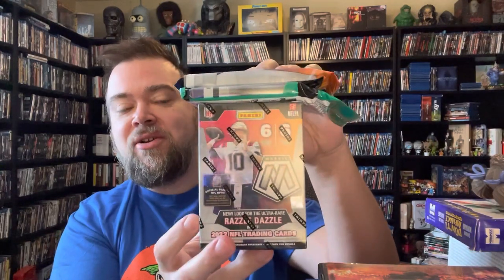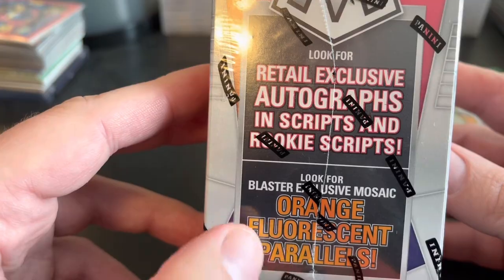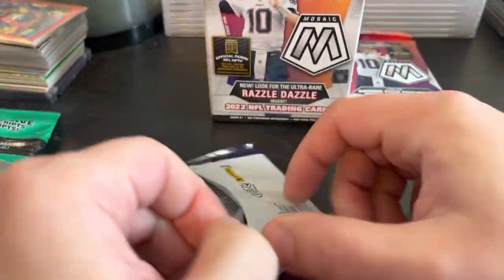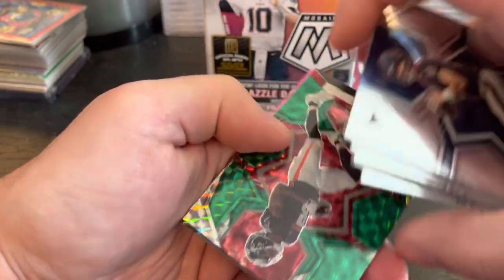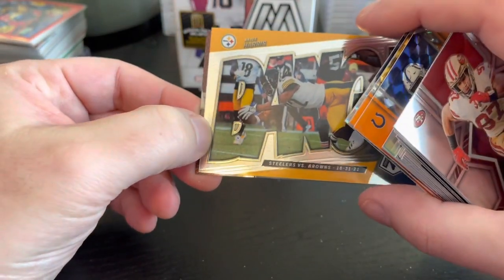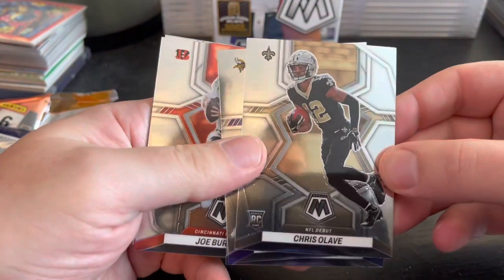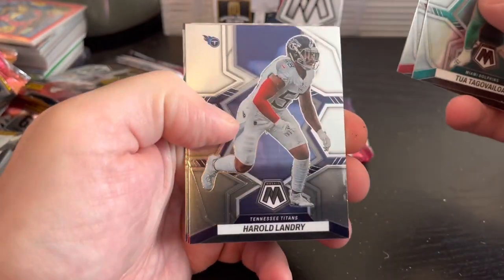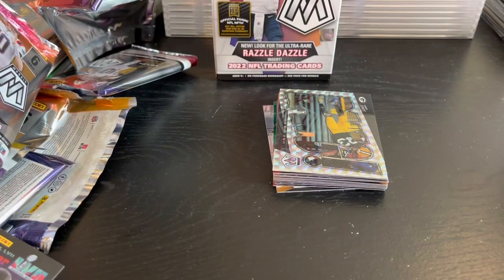2022 Mosaic Football Format Battle! Blaster Box VS Hanger Pack VS Cello Pack! Who Wins? Case Hits?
Panini Mosaic Football Blaster Box Brock Purdy Genesis Honeycomb Kenneth Walker III Seattle Seahawks Washington Commanders football talk sports talk playoffs Matt Corral rookie hit
Value Pack aka Fat Pack Cello Pack unboxing review rip suck hit auto autograph rookie scripts orange refractor fluorescent prizm sports cards rant rave HOF player rookies 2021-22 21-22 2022 Optic Retail Hobby group break box case Gold Bronze Parallel insert inserts variation
Retail exclusive

Rant damaged cards card damage

Autographs auto signed autographed autograph psa dna jsa who do you collect box break group unboxing review

Format battle blaster box vs hanger pack Vs cello pack
Pink Camo orange fluorescent blue green exclusive parallel